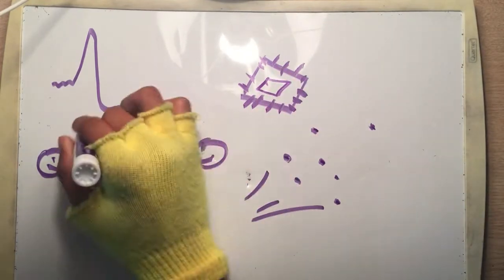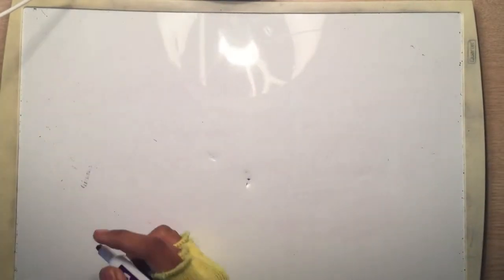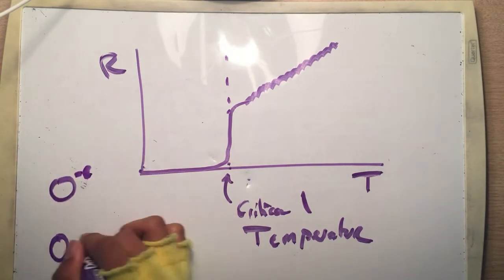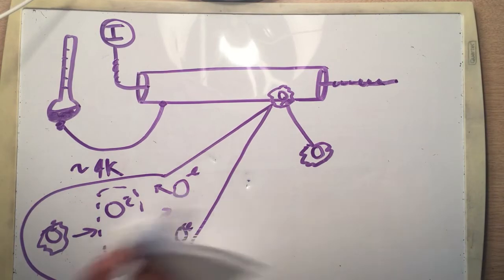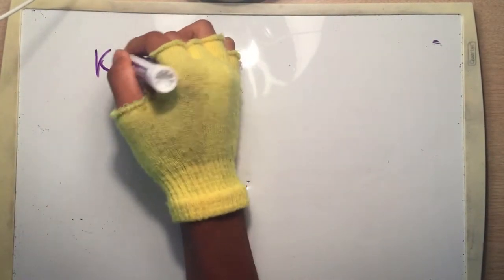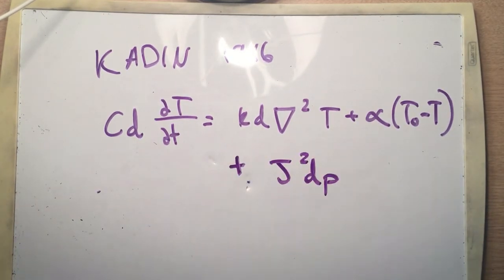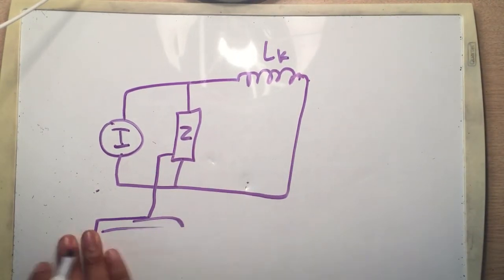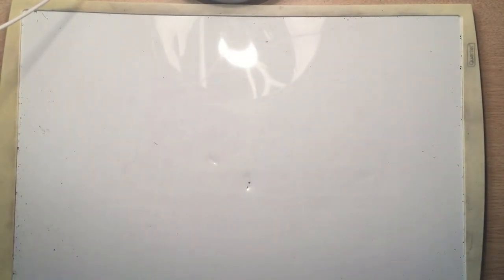A11_SNSPDs as Infrared Photon Sensors_BNoble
Video describing the use of superconducting nanowire single-photon detectors (SNSPDs) for sensing infrared photons.